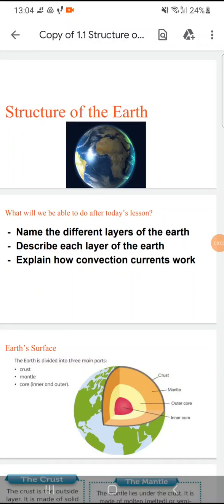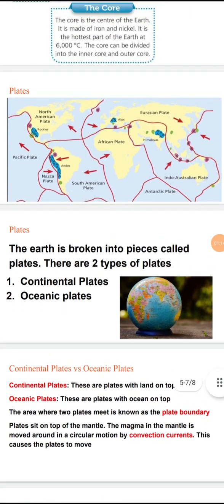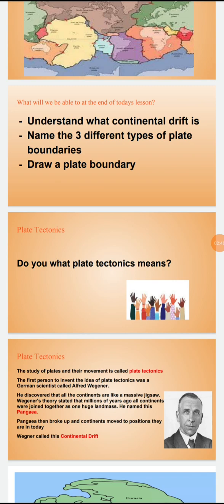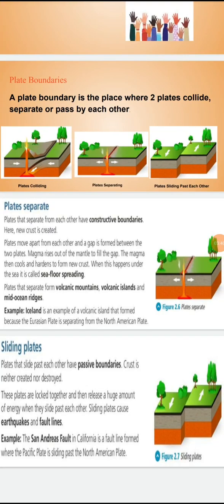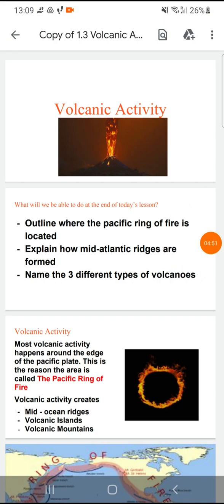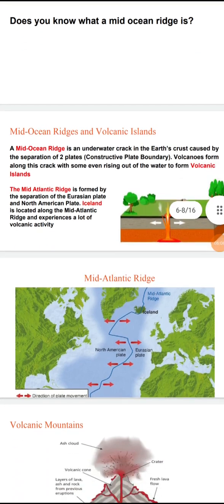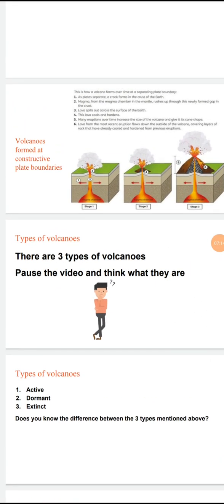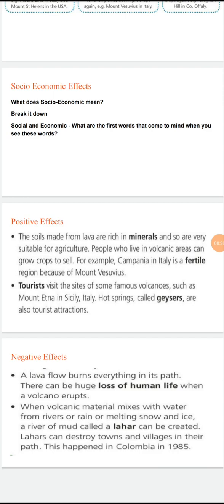Geography lesson 1 (The earths crust and plate tectonics)